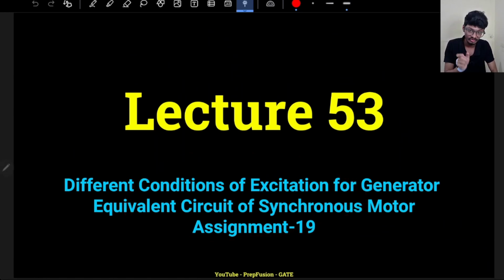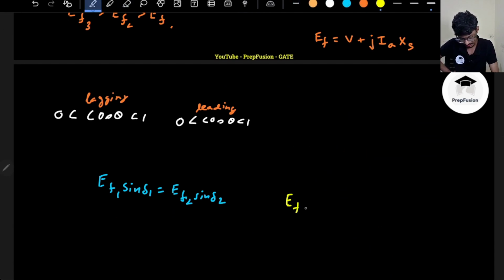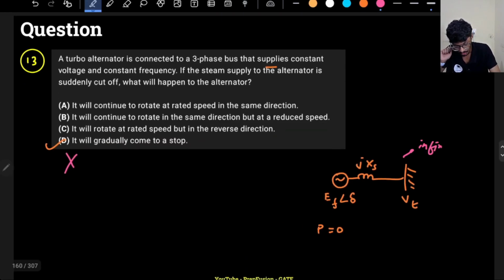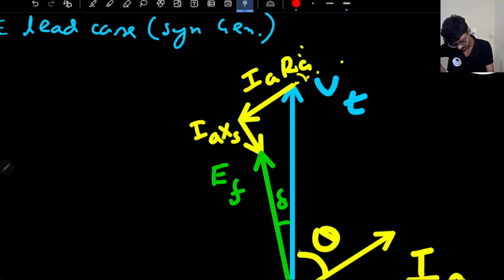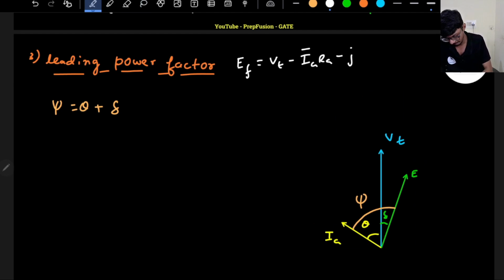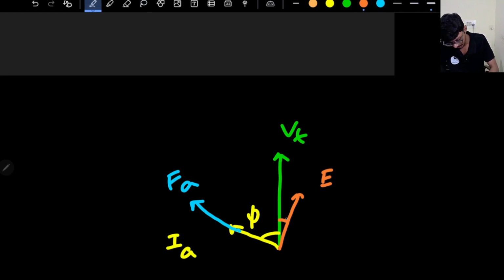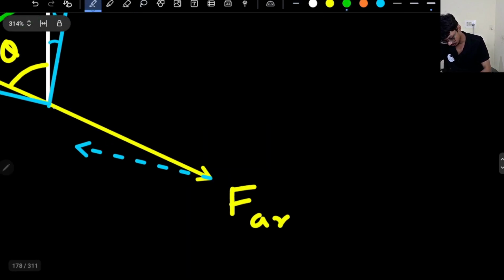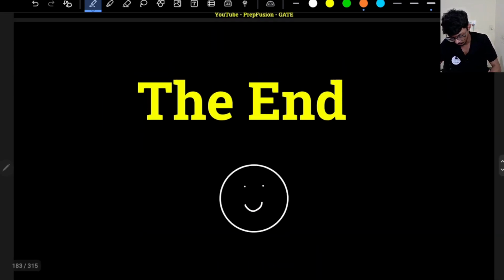L53 Equivalent Circuit of Synchronous Motors || PrepFusion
Timestamps

00:00 Discussion on torque angle and excitation conditions in synchronous motors.

17:32 Changing power factor affects excitation and load angle in electrical machines.

26:06 Understanding the V-curve in electrical excitation and power factor.

57:58 Understanding motor power absorption and the significance of angles in electrical machines.

1:21:30 Generators lead voltage; motors lag voltage in power flow dynamics.

1:37:32 Reversing field current in a synchronous motor doesn't change its rotation direction.